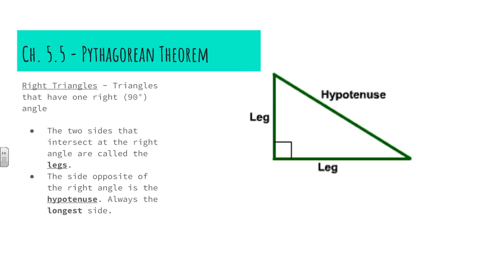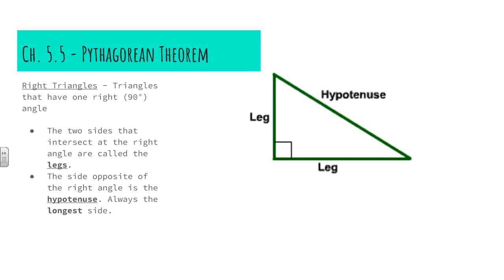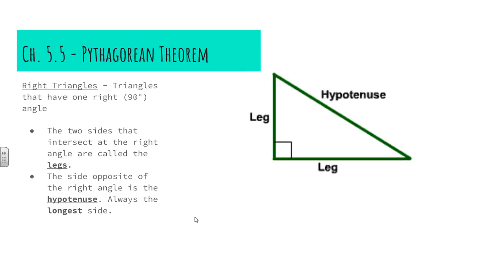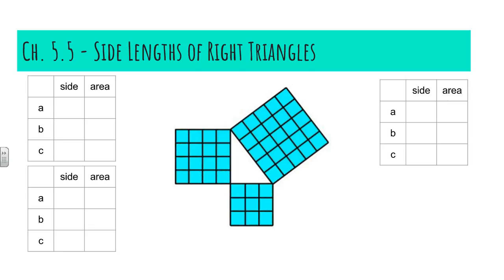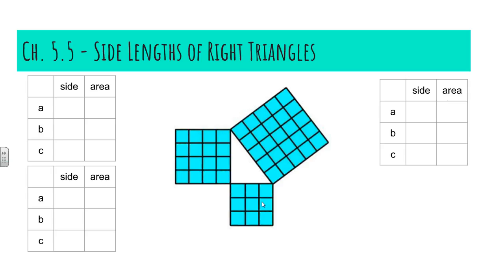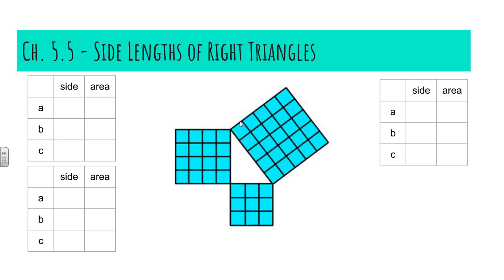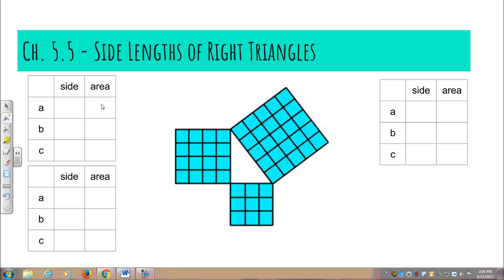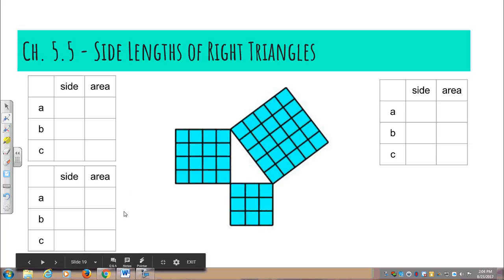Pythagorean Theorem Intro Notes